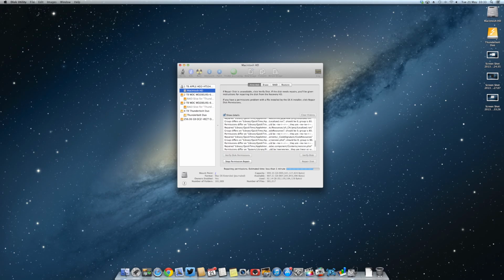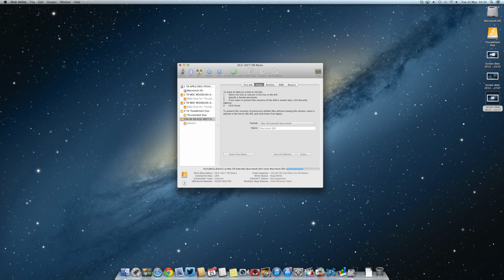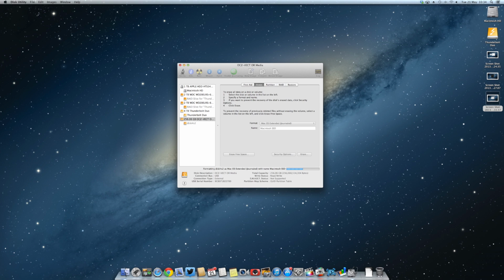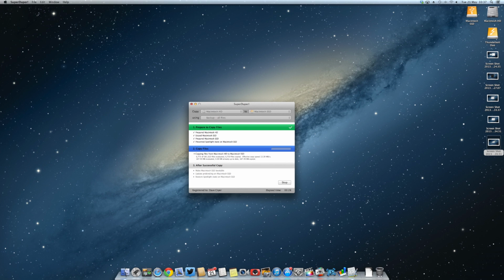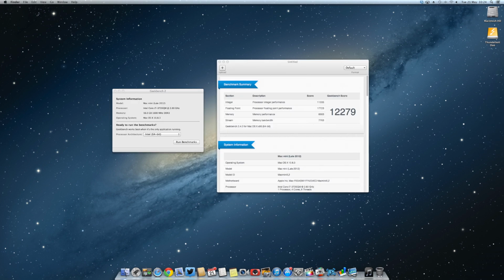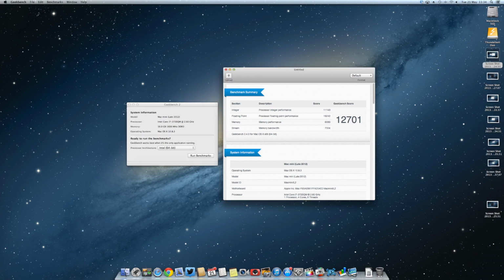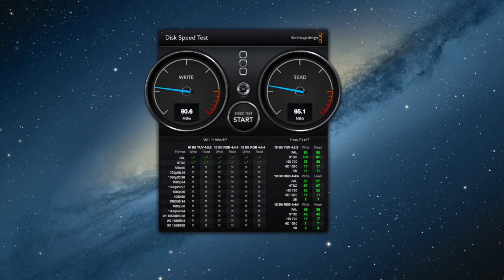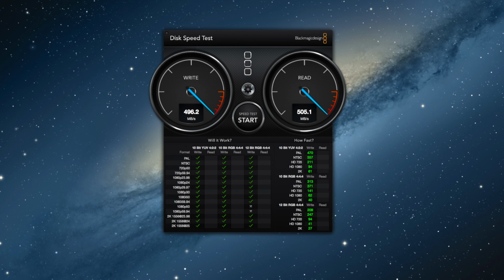Mac Mini Late 2012 OCZ Technology Vector SSD Upgrade & Benchmark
Mac Mini Late 2012 OCZ Technology Vector SSD Upgrade & Benchmark ... upgrading your Mac or PC with a Solid State Drive is the single best performance upgrade you can do. Check out the Vector SSD with before & after benchmarks.

Help Support the Geekanoids Channel - it's FREE !!!